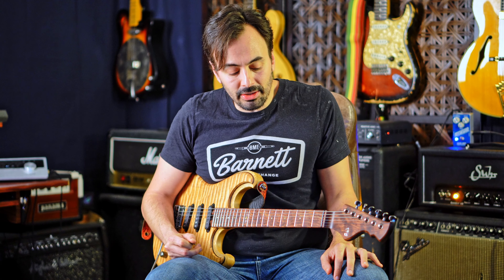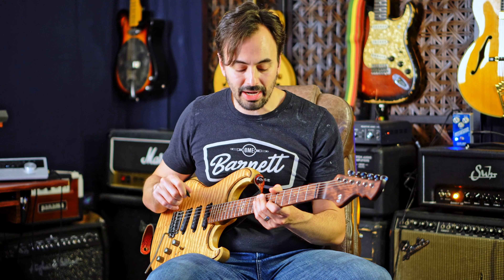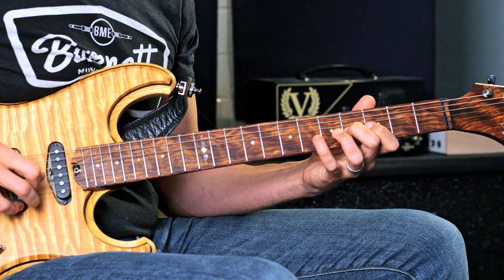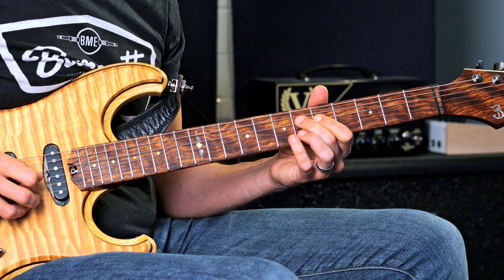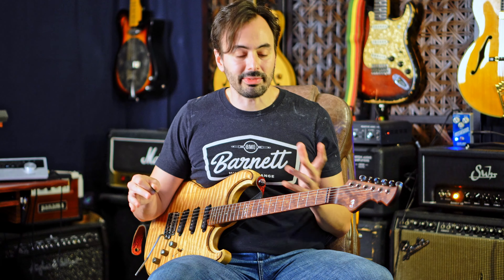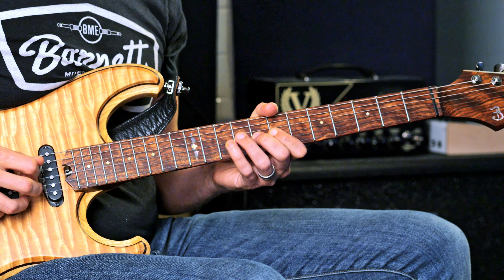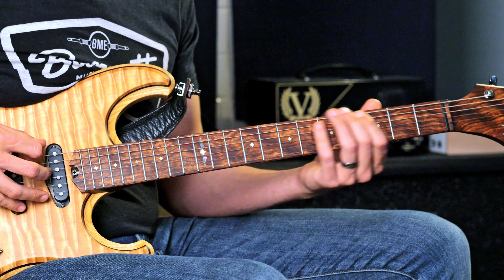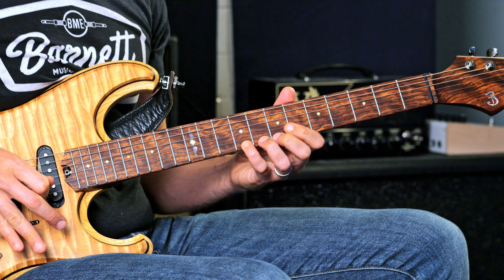BASIC B*TCH JAZZ #3: how to play Blue Bossa